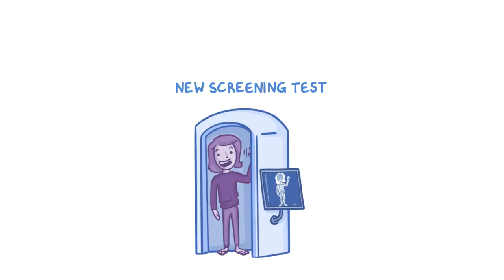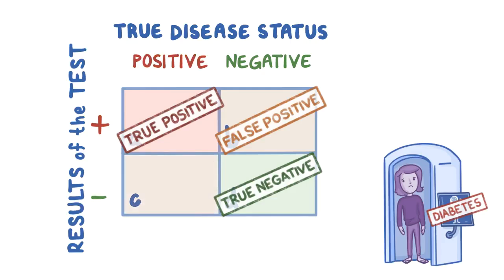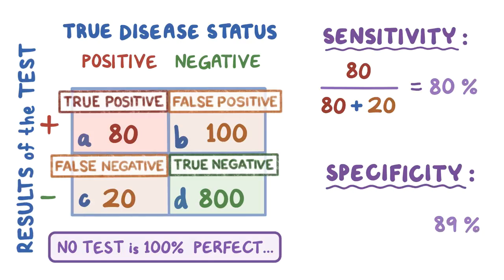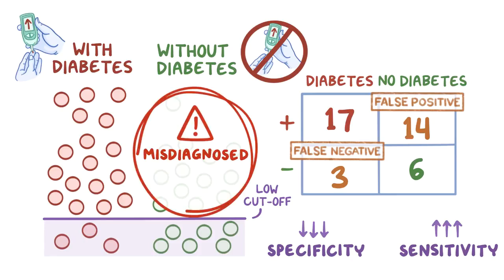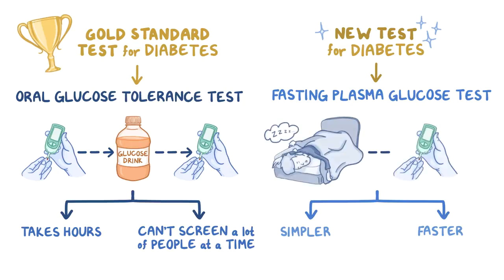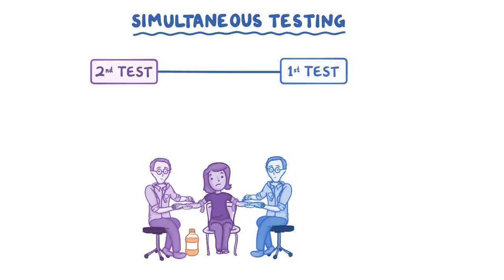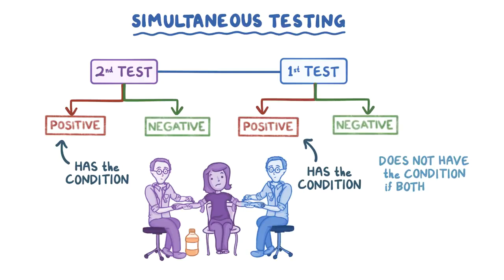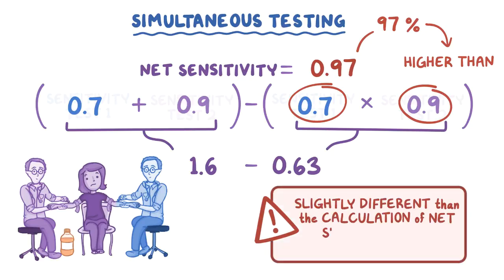2 32 Sensitivity and specificity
USMLE
OSMOSIS
Biostatistics
Epidemiology